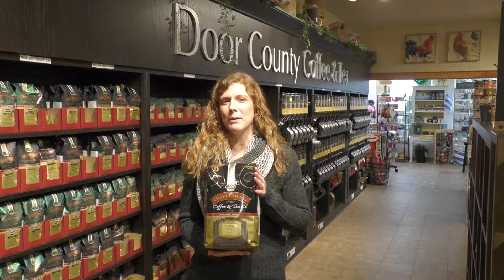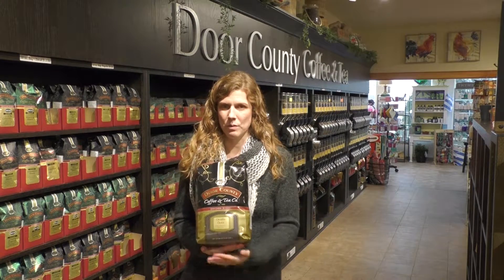Door County Coffee Death's Door 5lb. Bag Ground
A signature dark roast blend since 2003, our Death’s Door coffee blends the best beans from Costa Rica and Sumatra to form one of our smoothest dark roasts your will ever drink.

Porte des Morts – or locally referred to as Death’s Door - is a strait located on the very tip of Door County Wisconsin linking Lake Michigan and the bay of Green Bay. This area, located between the tip of Door County and Washington Island, is a very narrow strait with shoals extended far from shore. If you could just imagine on a very cold early winter night before the ice moved in – the wind howling – the snow blowing – and someone trying to sail through those very rough waters. It takes a hearty soul to make it through that area.

Our Death’s Door Dark Roast coffee harkens you back to the time when you needed a strong, full bodied coffee to get you through the night and through the straight. When you sip this coffee – we always ask that you raise your mug occasionally as a salute to the sailors that passed through Death’s Door.

Each 5lb. bag makes about 53 perfect 10-12 cup pots of gourmet coffee.
Works in all drip style, regular coffee brewers.